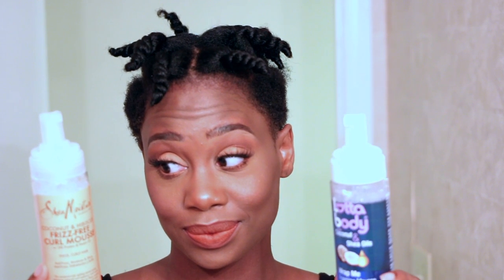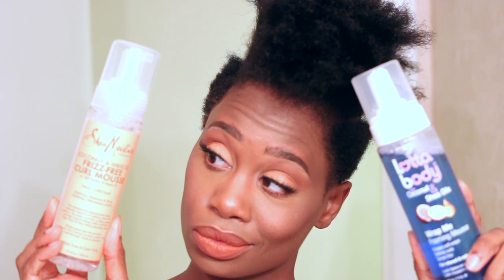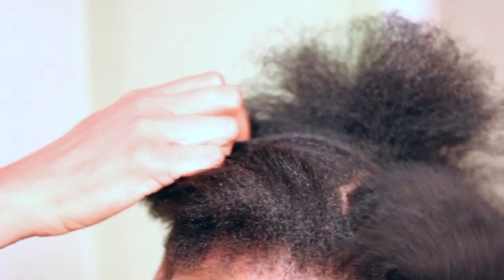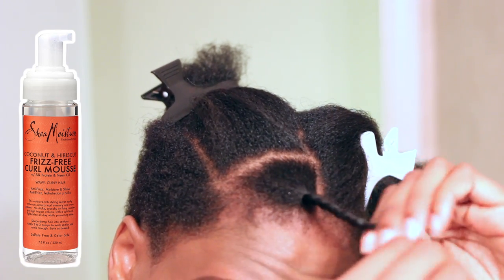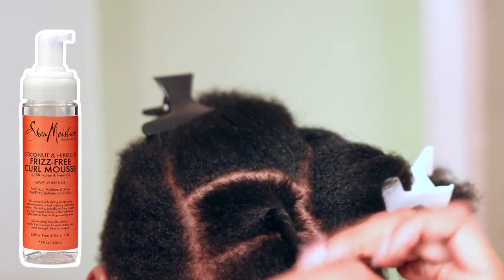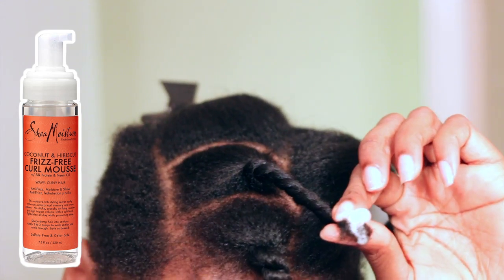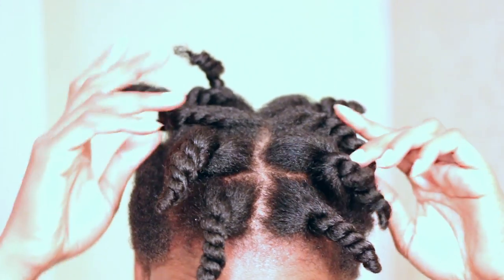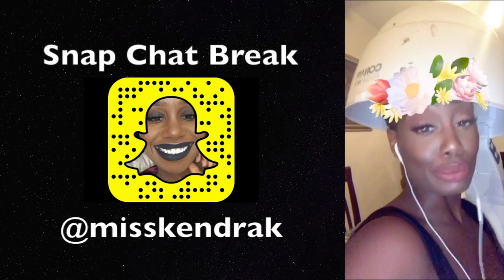Battle of the Mousses Lottabody vs Shea Moisture | MissKenK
Hello Team MissKenK!!  First off let me welcome my new Subbies!!!

Products Used
Lotta Body Foam Wrap Mousse
Shea Moisture Mousse
LouAna Coconut Oil